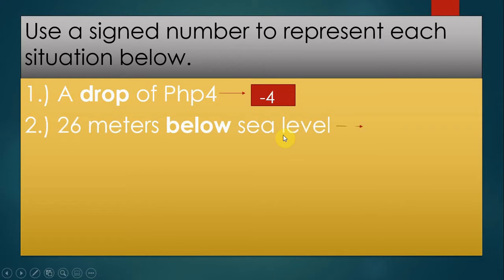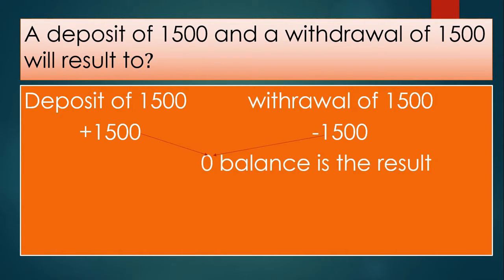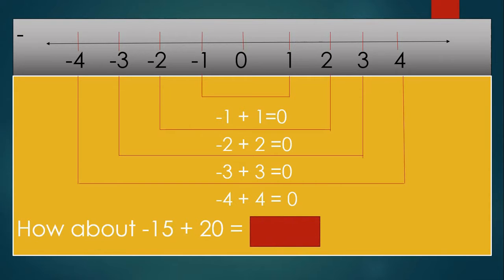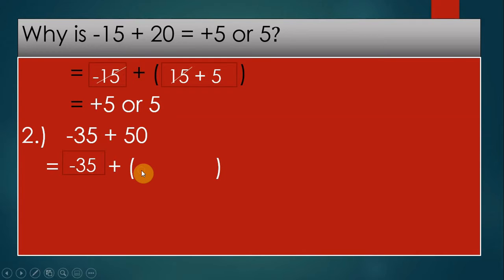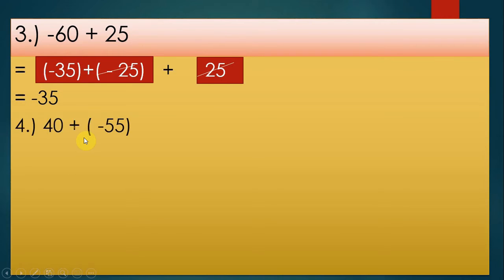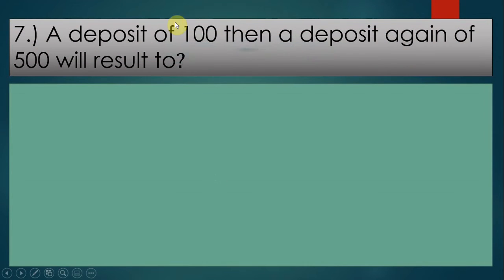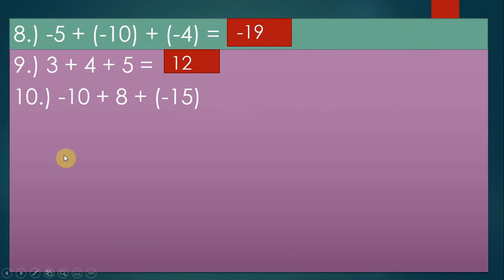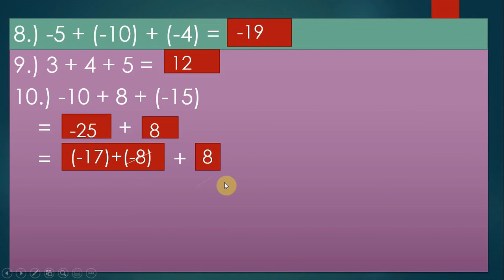Ver Easy Way to Add Integers That you'll Never Forget.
This video lesson applies other method of performing addition of integers.